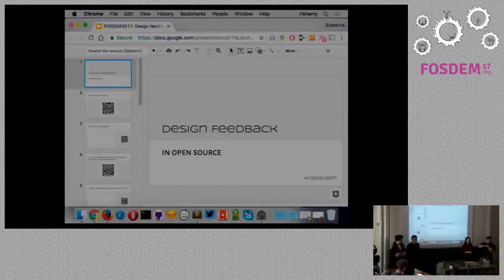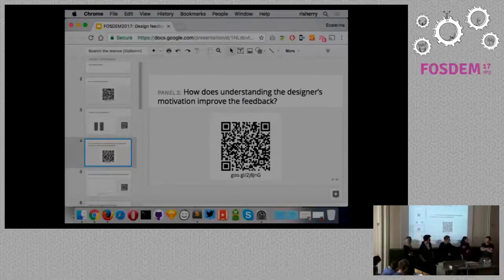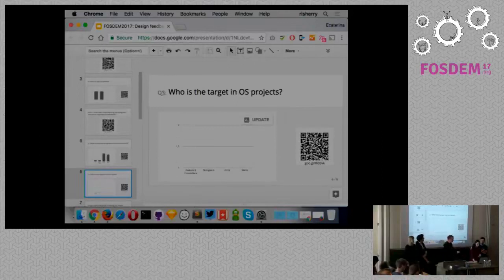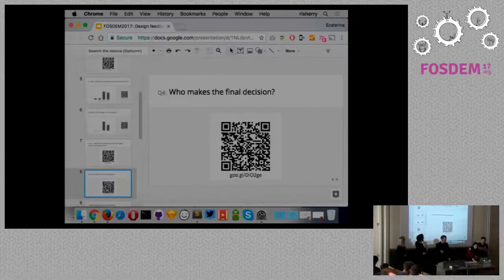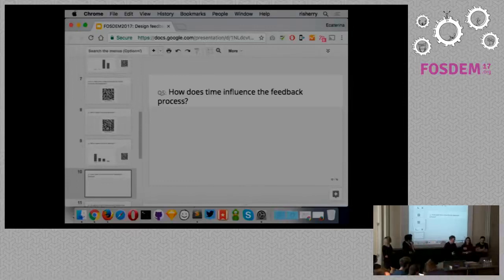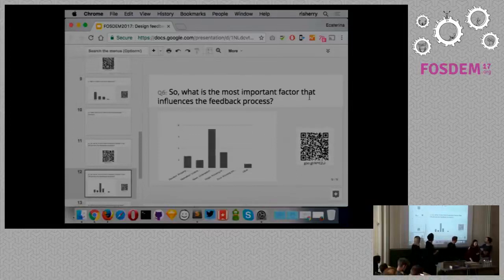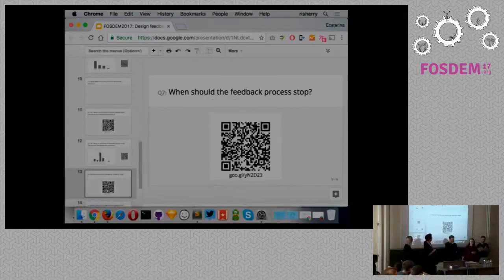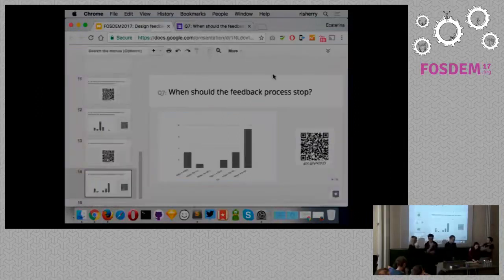Design feedback in Open Source